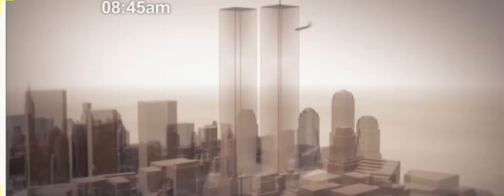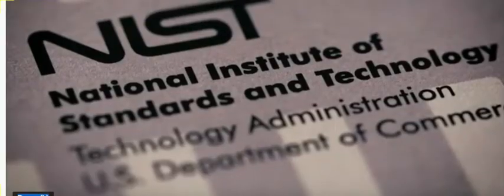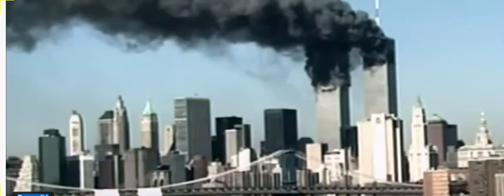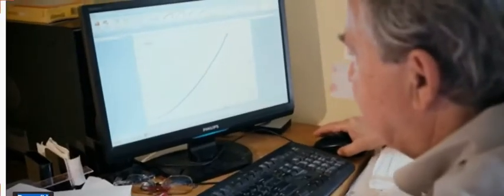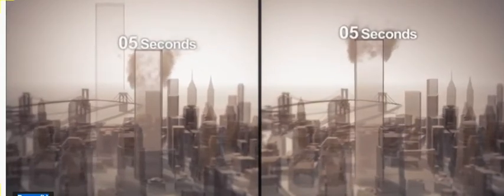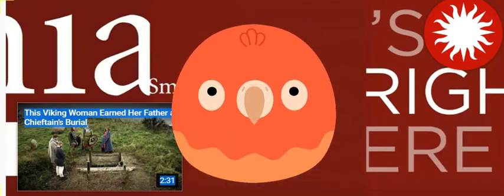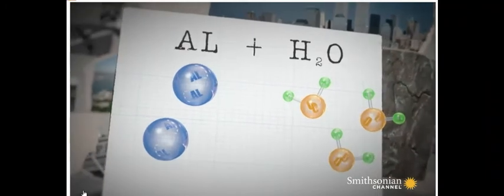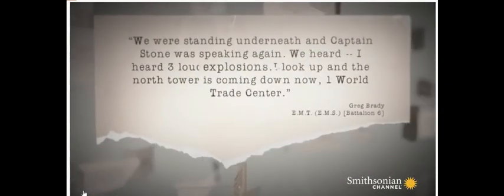how the towers went down